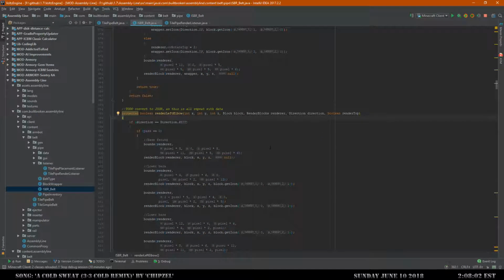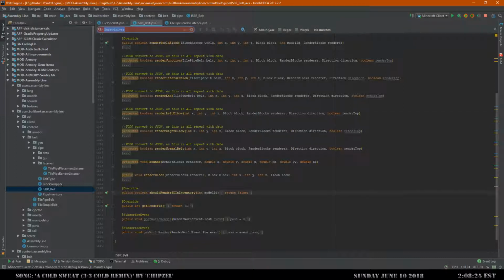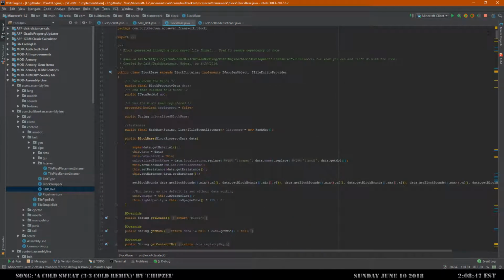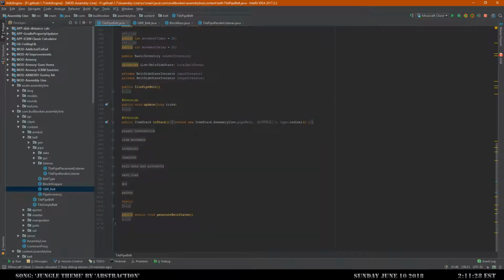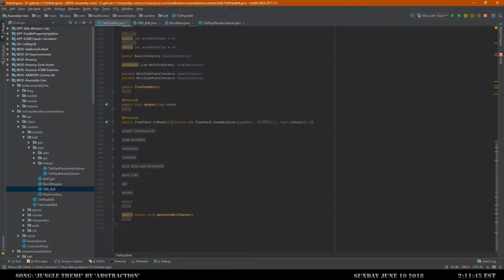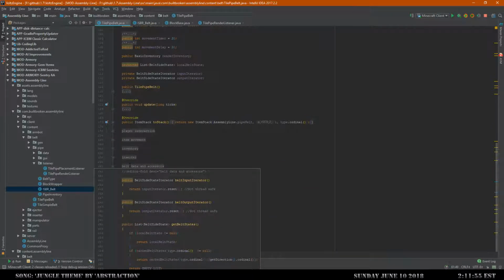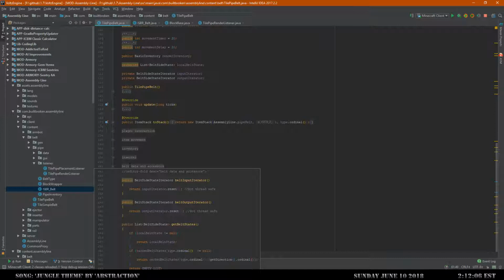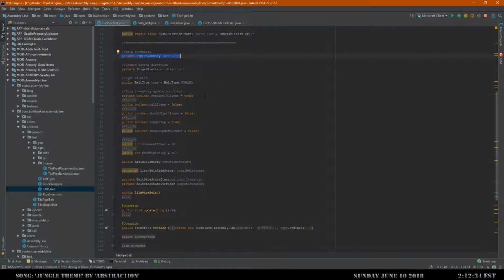IntelliJ IDEA‎ - Code Folding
Simple trick I learned that might help you use IntelliJ better.